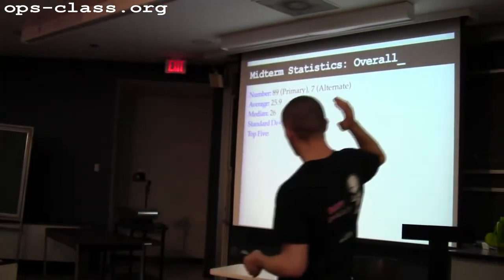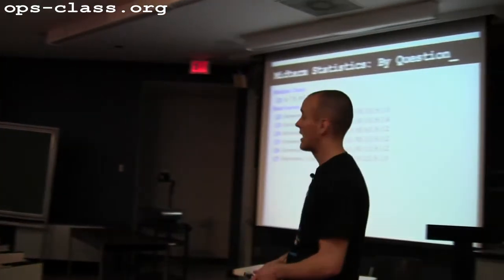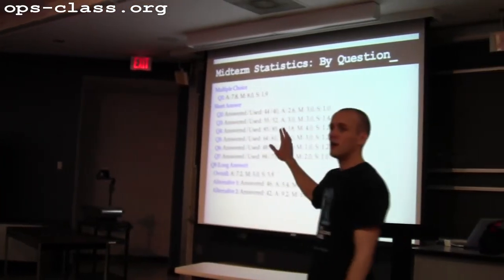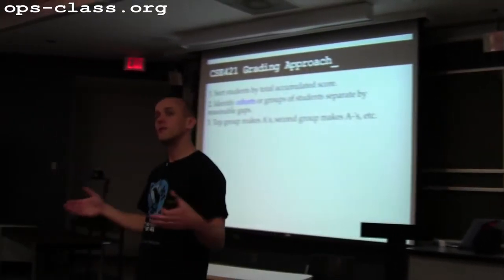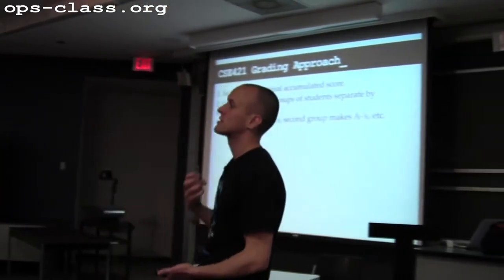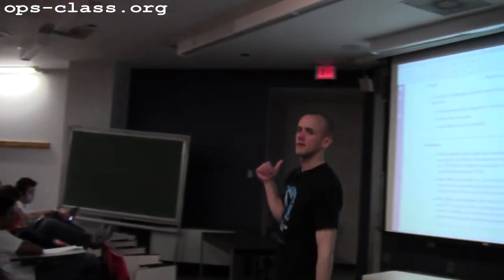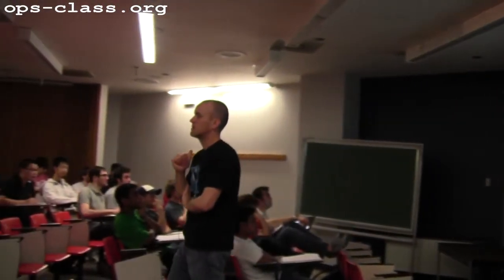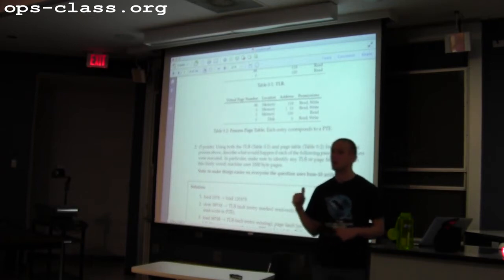19 Mar 2012: Midterm Analysis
Results from the midterm are discussed.